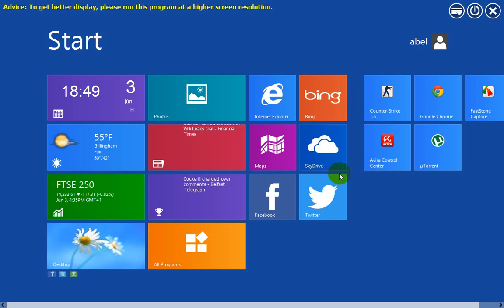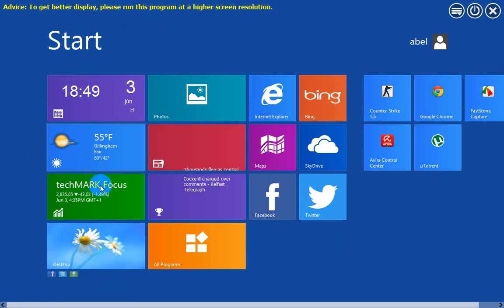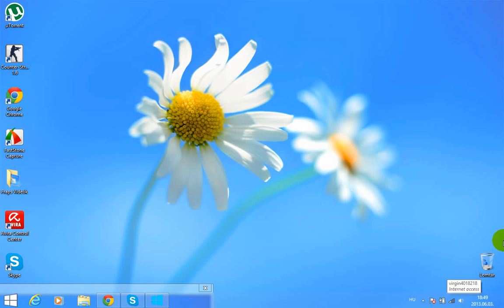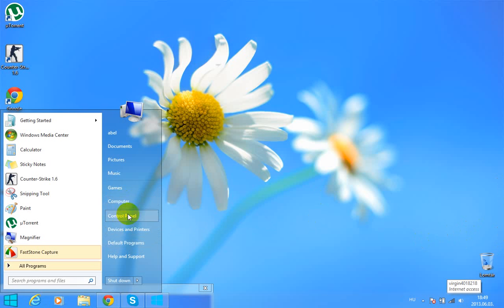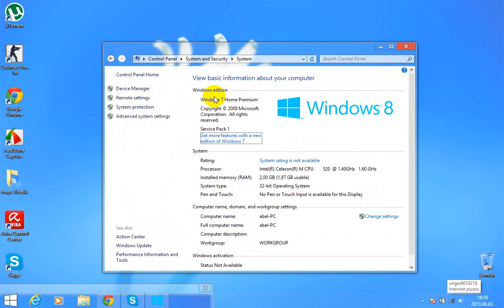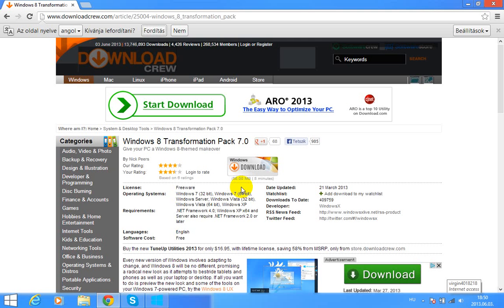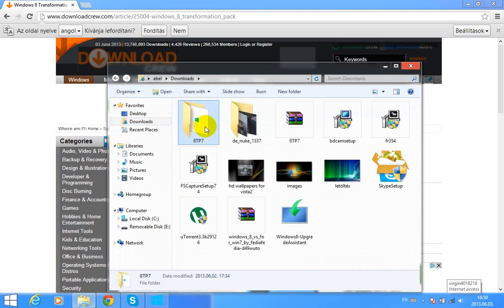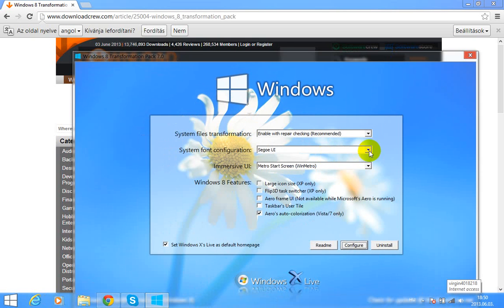Windows 8 Transformation pack 7.0 (English version)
In this video I show u how to transform your Windows Vista,7 to Windows 8,